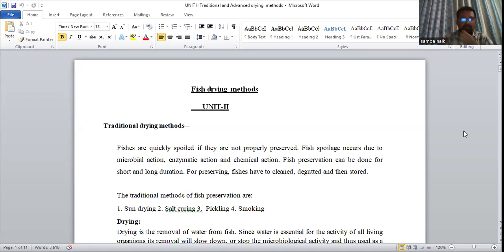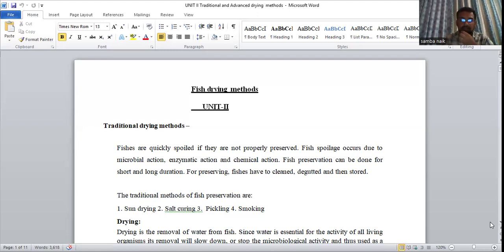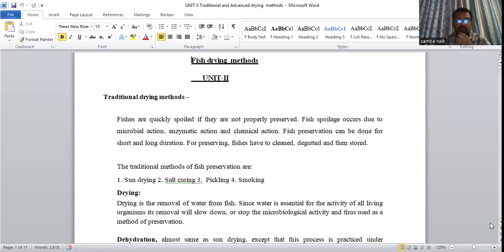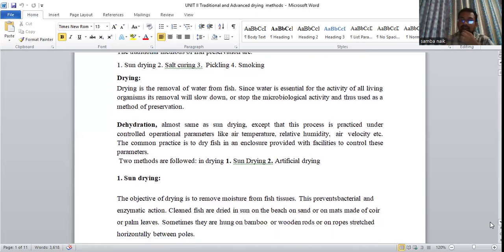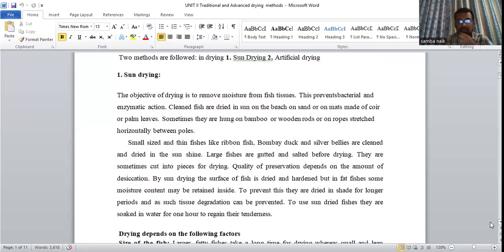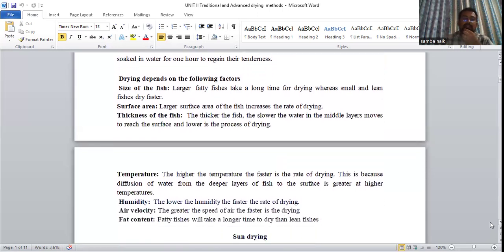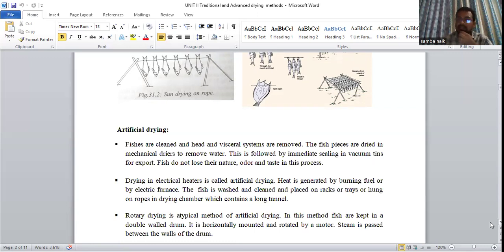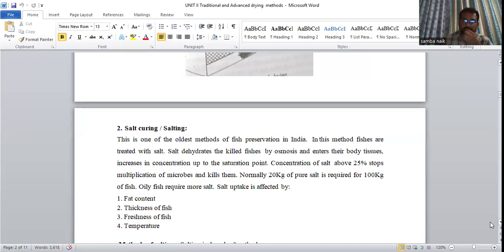POST HARVESTING TECHNOLOGY